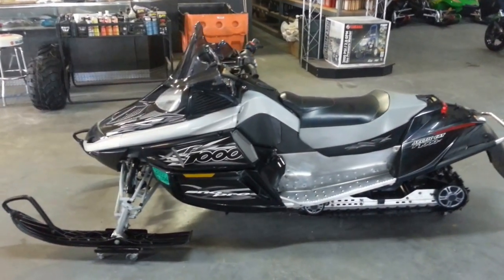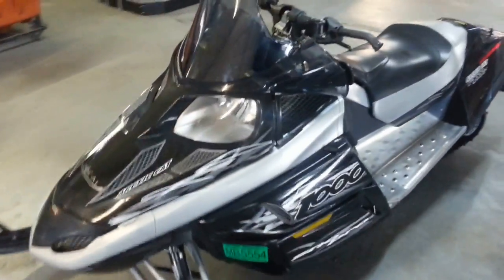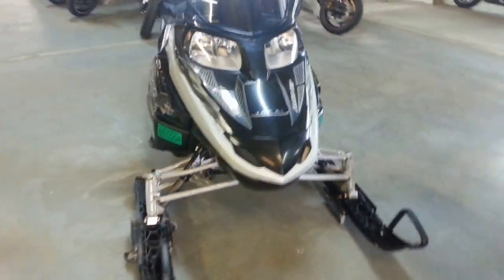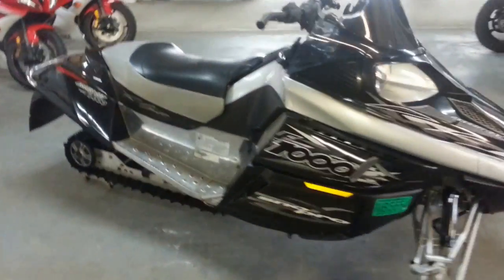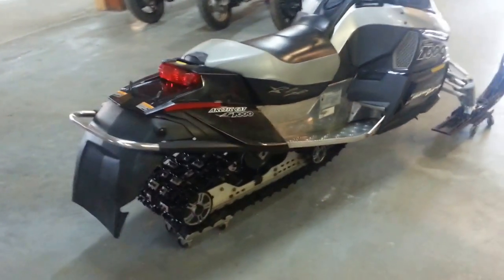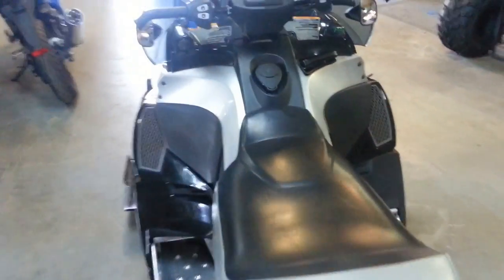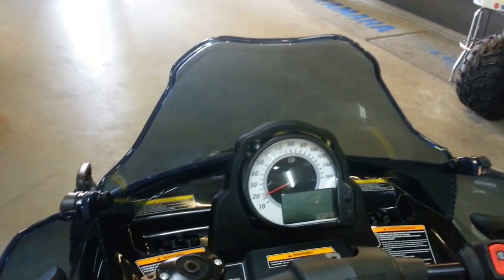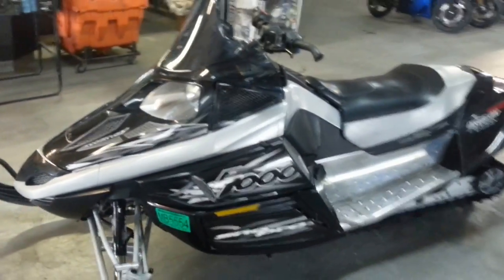2007 Arctic Cat FX1000 Snow Pro For Sale U2106